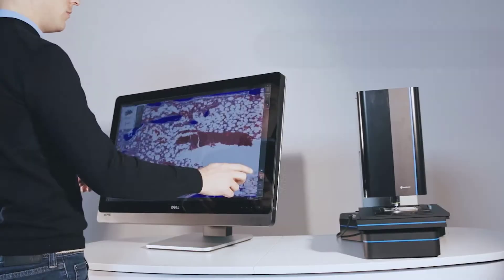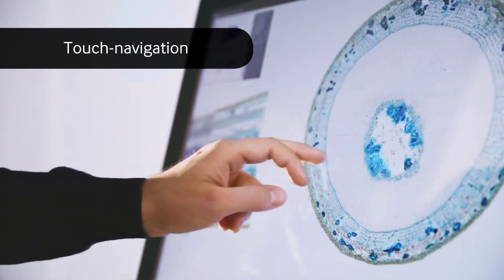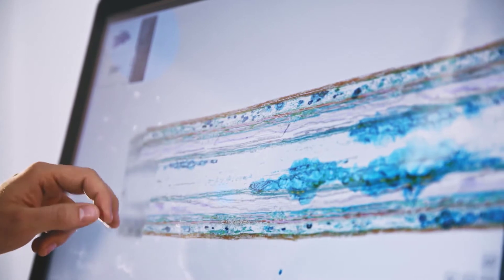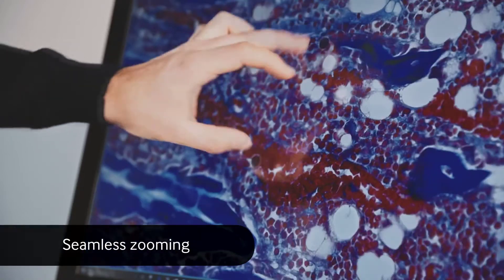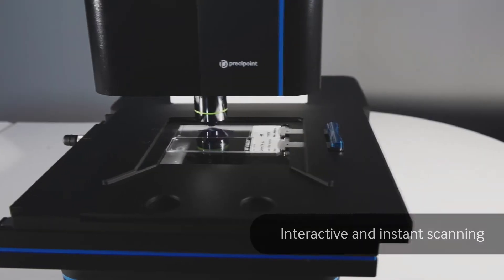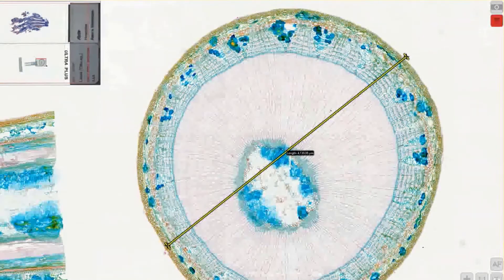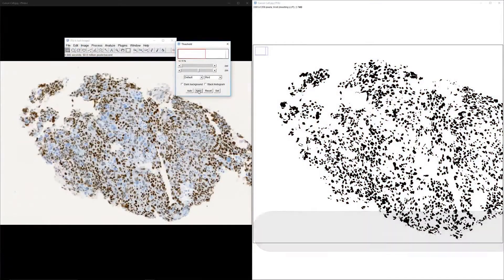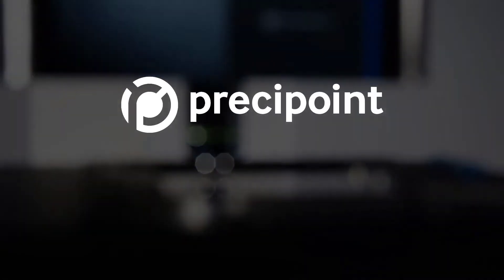Digital Microscope & Scanner - PreciPoint M8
PreciPoint presents the M8 - a digital microscope and scanner. All in one.
Simply control the microscope on a screen from anywhere using the remote control option. With its automated x- y- stage, the microscope slides are scanned in real-time in high resolution.

M8 Microscope & Scanner Features:

- Remote access and Real-time control
- Touch-navigation user interface
- Automated x-y- stage
- Pioneering new software
- Intuitive and ergonomic handling
- Slide overview image
- Interactive and instant scanning
- Seamless zooming
- Large field of view with high resolution images
- Auto Focus and Manual Focus
- Smarter Work Flow
- Annotations (Counting, measuring, labeling)
- Collaboration and sharing
- Documentation and archiving
- Cloud Solutions
- Artificial Intelligence
- Scan slides with different features
- Set up your digital microscope within 5 minutes
- and more!